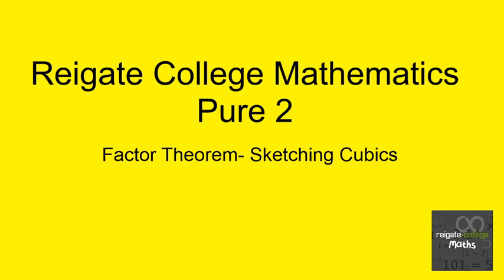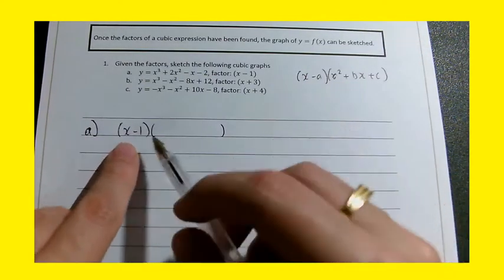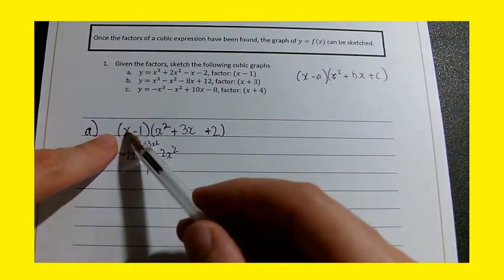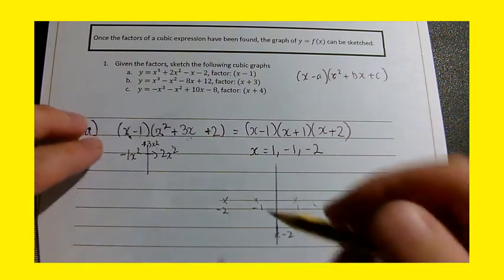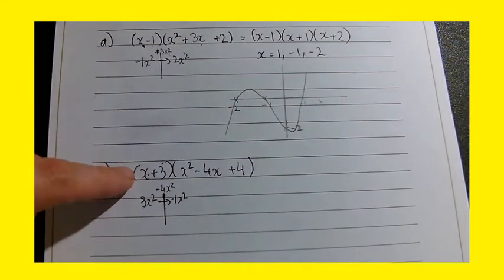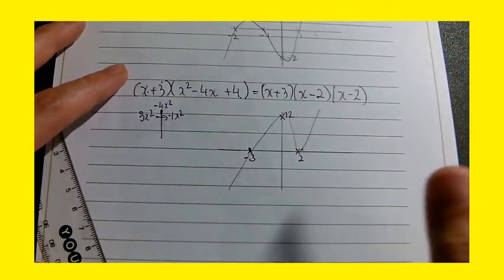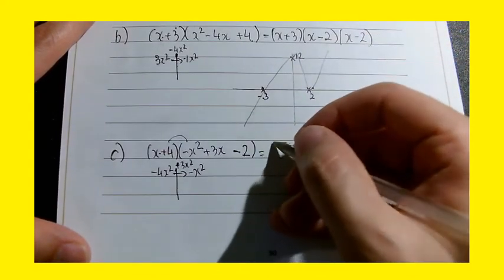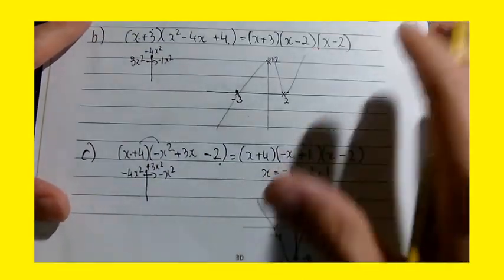Factor Theorem- Sketching Cubics